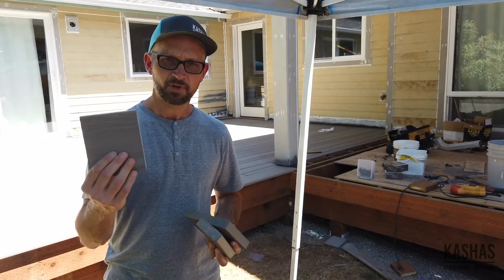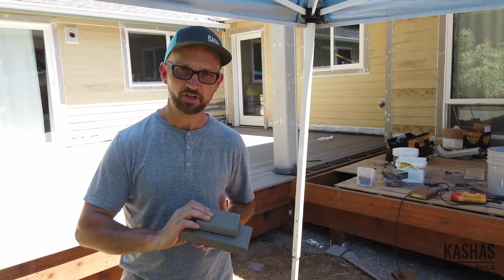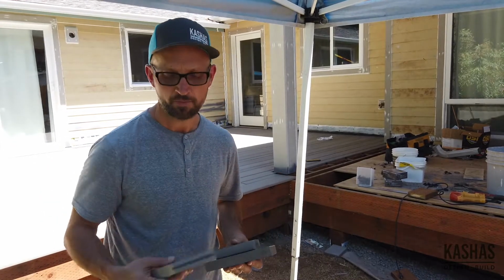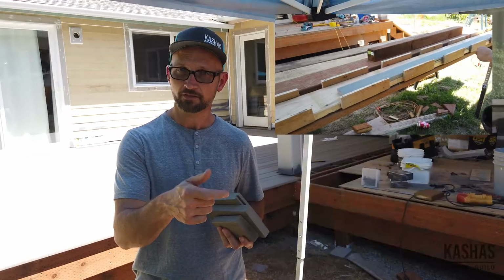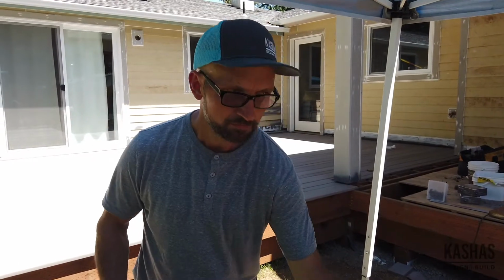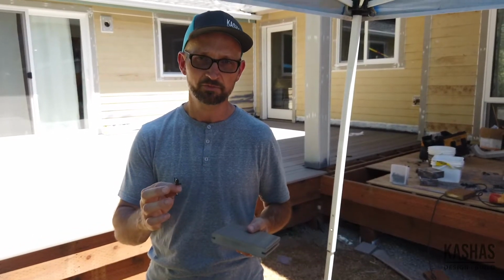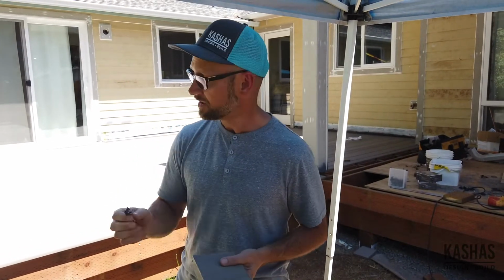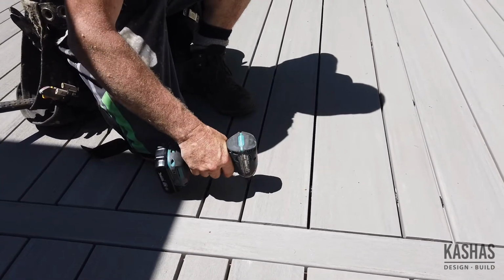Installing TimberTech's New Multi-Width Composite Decking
A quick look at TimberTech's new width options and couple important facts before you start on your own deck project.